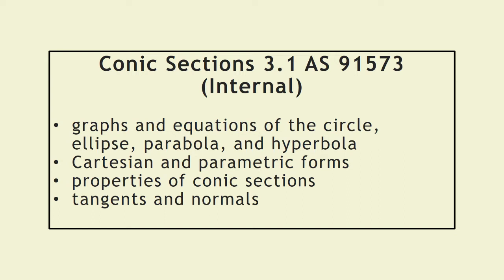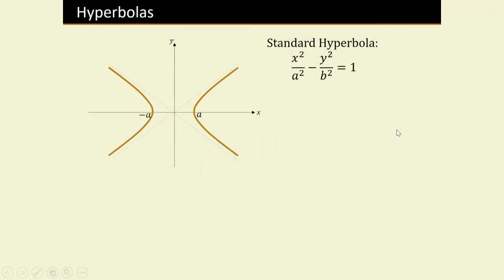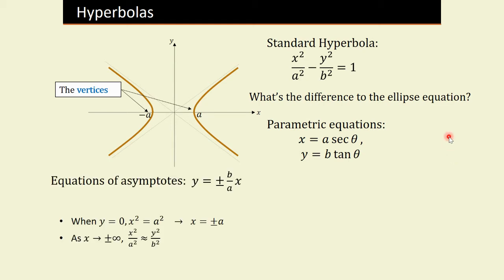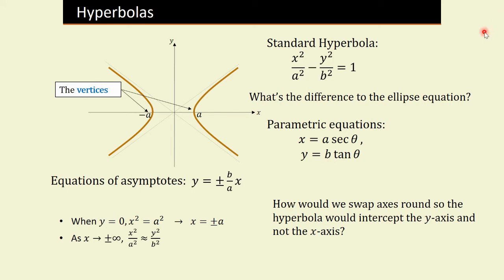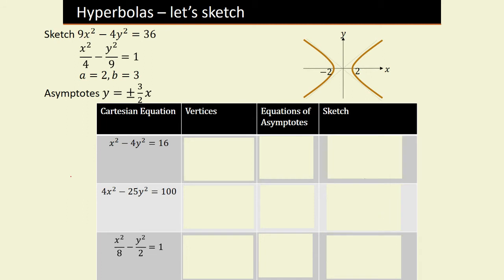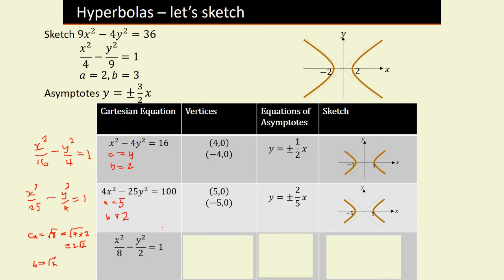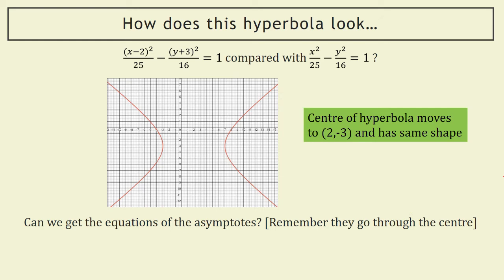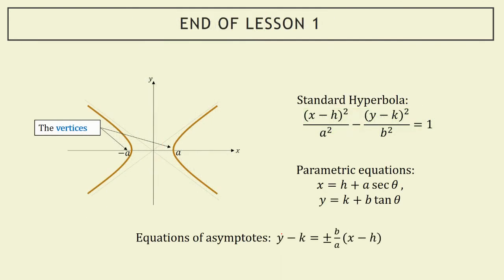Conics: introduction to the hyperbola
Introduction to the general hyperbola as a conic section. With particular focus (no pun intended) on the coordinates of the vertices and equations of the asymptotes.

Some slides have content from Dr Frost's slide decks. Many thanks.